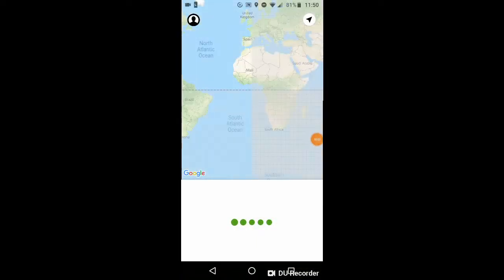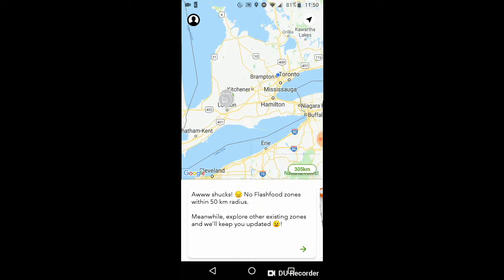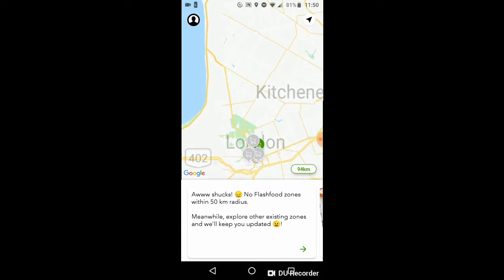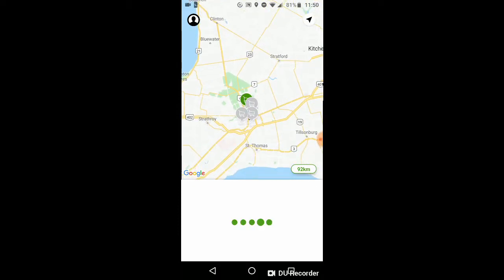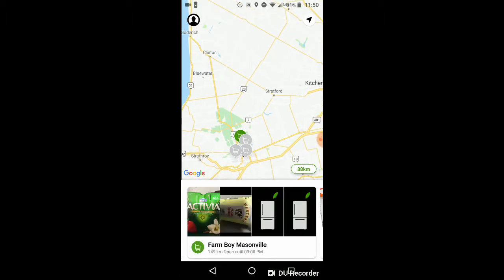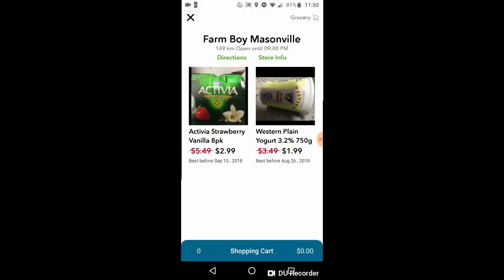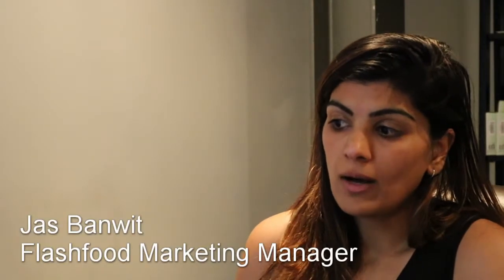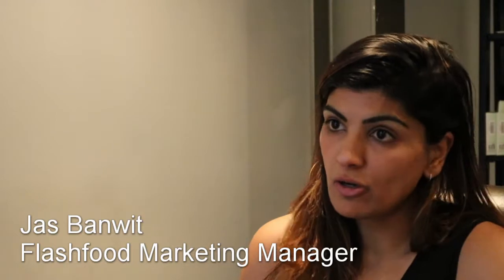Flashfood App demo